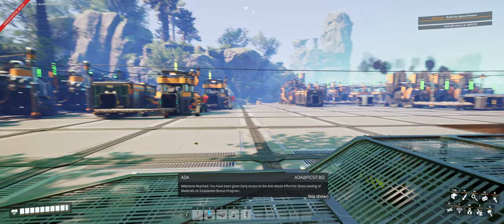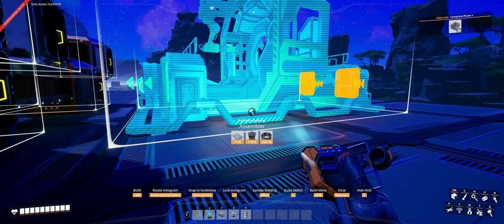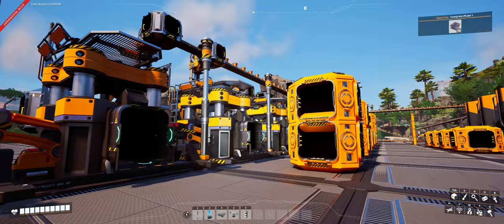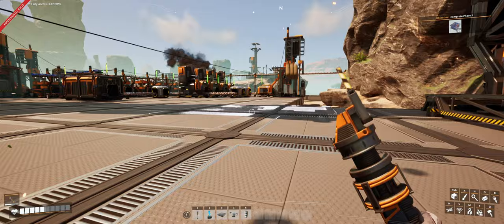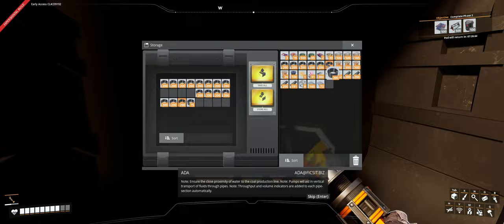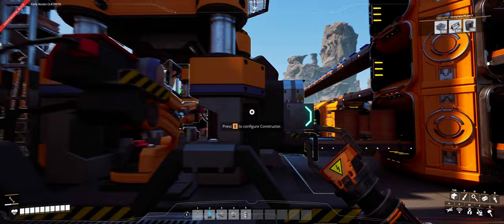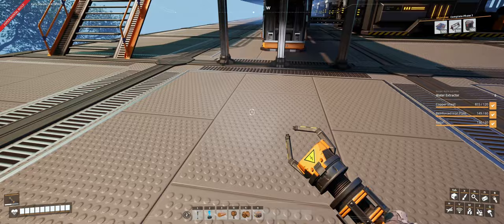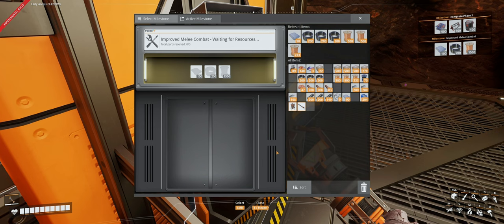I Built 16 Coal Plants at Once | Satisfactory U8 - Ep 2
Smart plates up the space elevator & coal power!

Welcome to the second video in my new Satisfactory playthrough.  This video is an edited down version of my second livestream which is on YouTube.  The version of the game is Update 8 Experimental.

My Computer Set-up:
►Computer Case
►Power Supply
►CPU Cooler

Recording Equipment:
►Audio Interface
►Internal Capture Card
►Microphone Arm